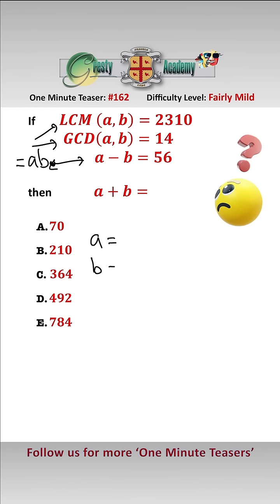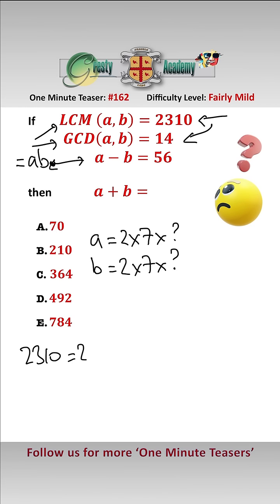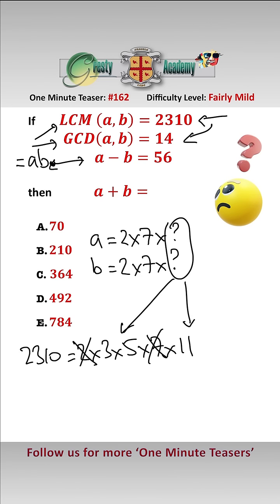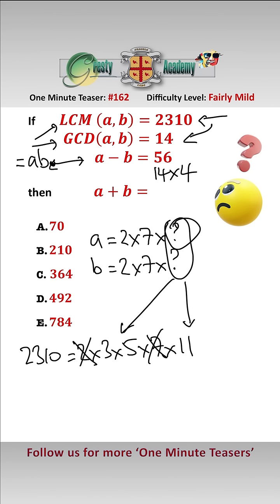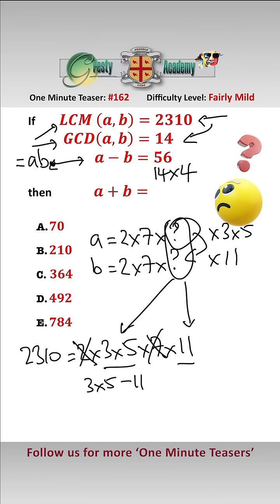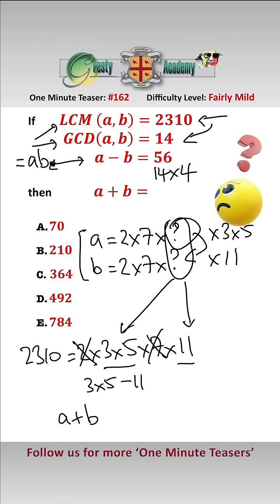Can You Solve this LCM GCD Teaser?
Gresty Academy One Minute Teaser #162: This is a fairly standard Lowest Common Multiple / Greatest Common Divisor problem, the type of which appears frequently on easier College Entrance Exams and High School Maths exams - did you get it correct?